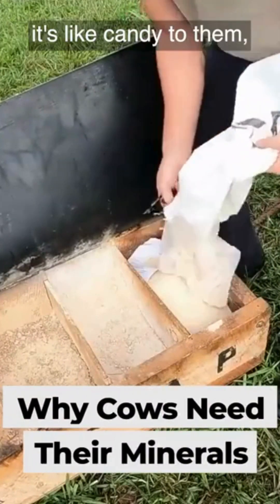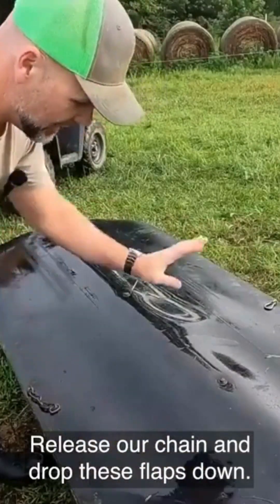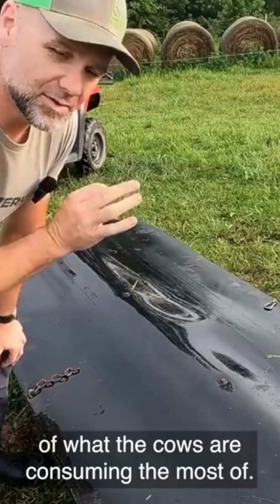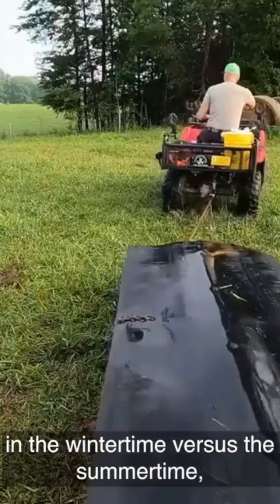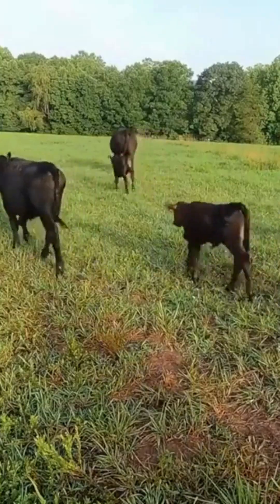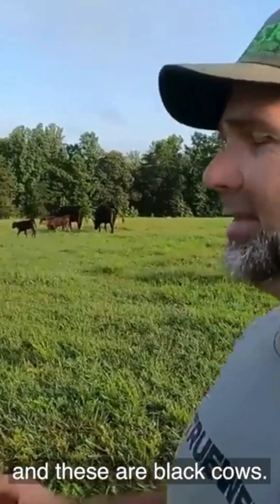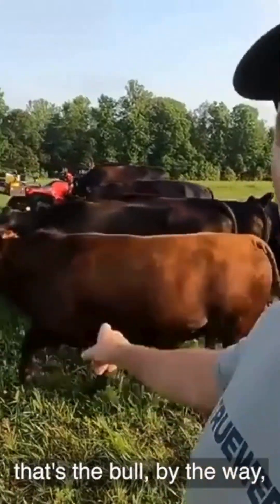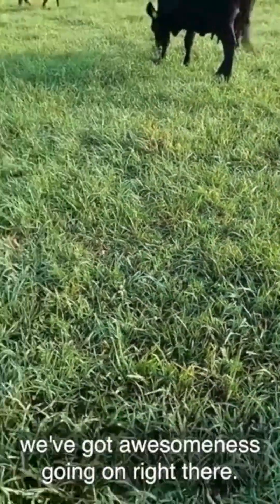How I Feed My Cows Minerals